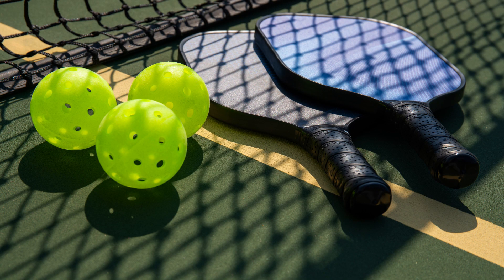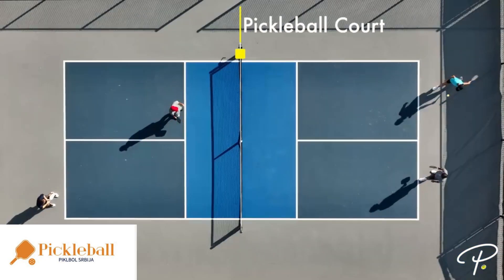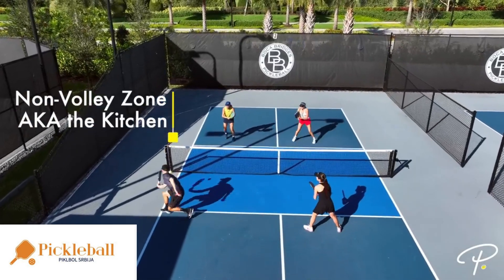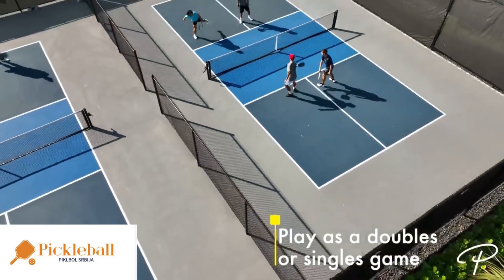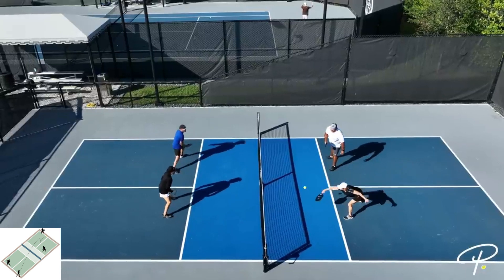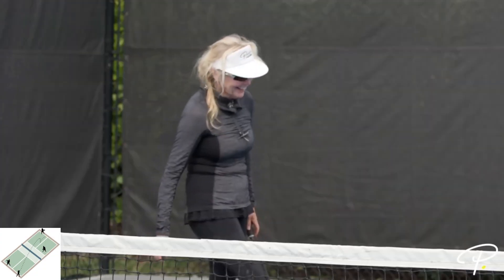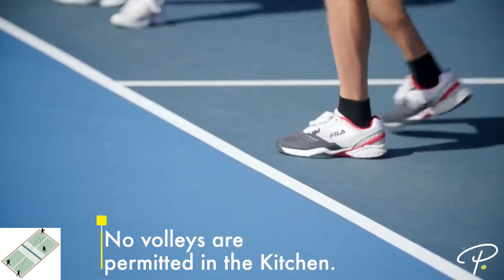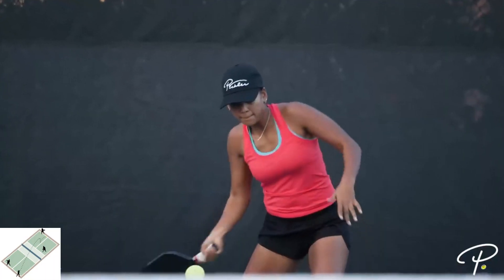Šta je Piklbol?